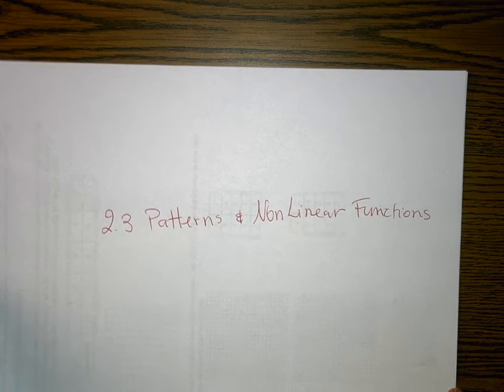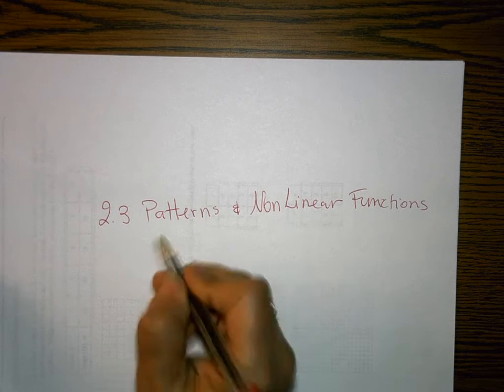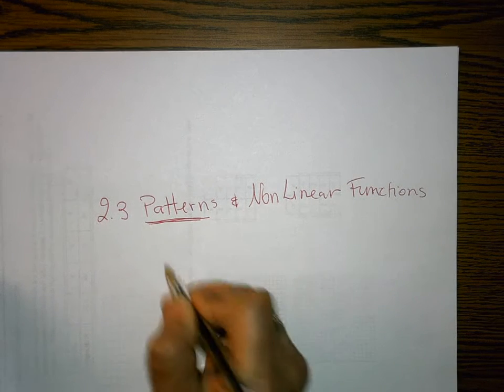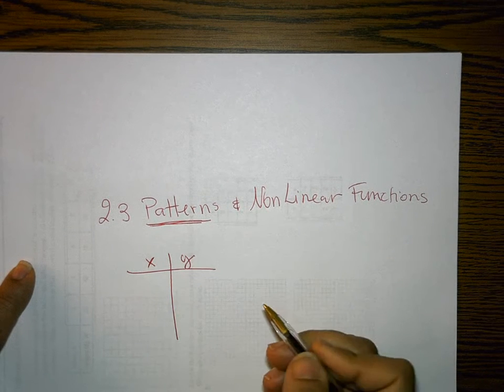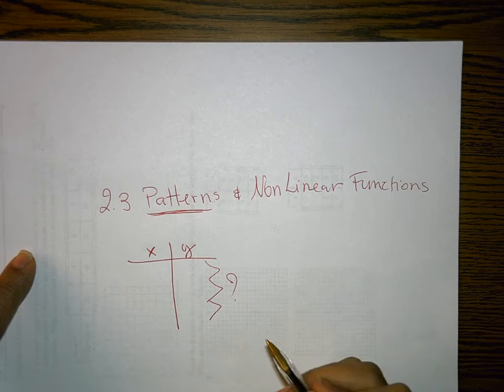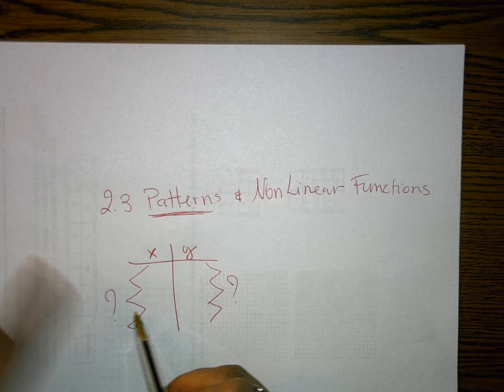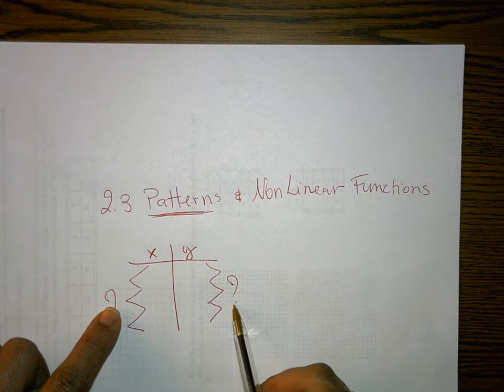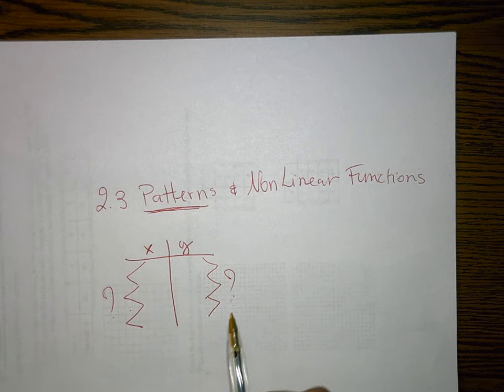2 3 Patterns & Non Linear Functions